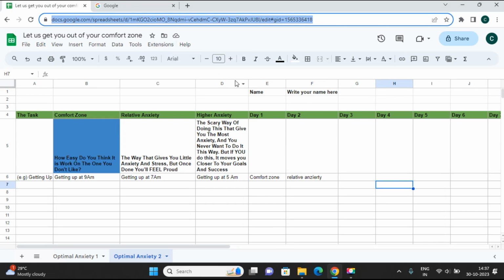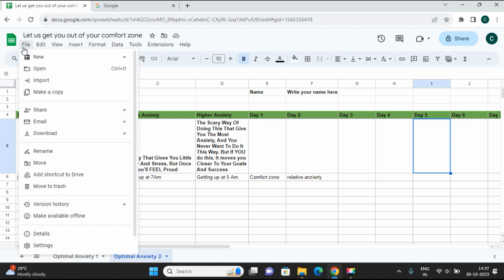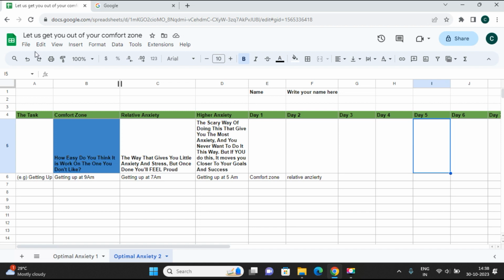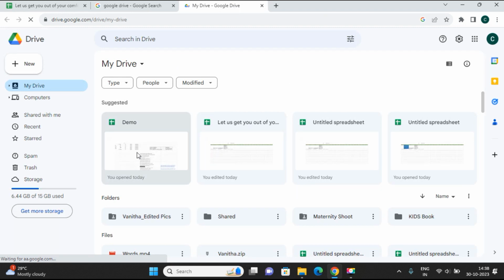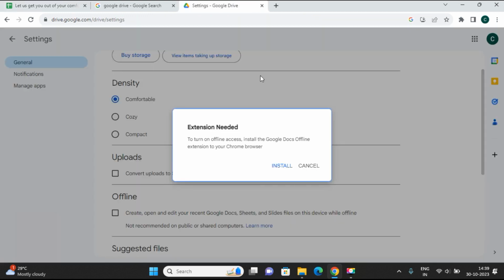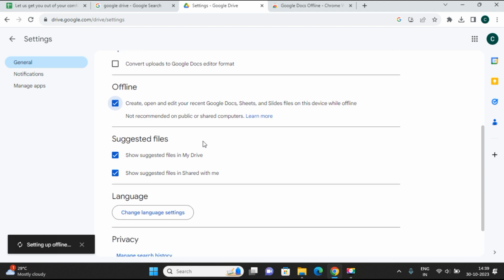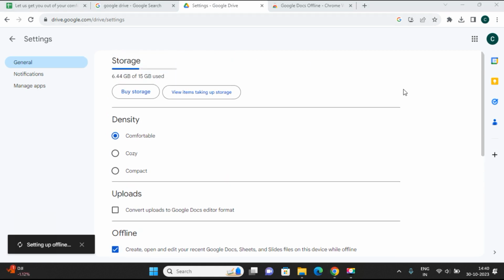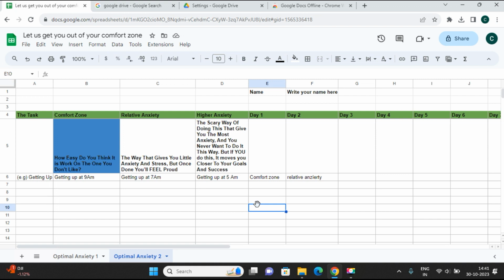Can You Use Google Sheets Offline - How To Use Google Sheets Offline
Can You Use Google Sheets Offline - How To Use Google Sheets Offline - how to make google sheets available offline

In this tutorial, we will show you how to use Google Sheets offline and never miss a beat, even without an internet connection. With Google Sheets being a top choice for spreadsheet management, it's essential to know how to access and edit your files when you're offline. We'll guide you through the simple steps to enable offline access, ensuring you can view and edit your spreadsheets seamlessly on any device. Whether you're working remotely, traveling, or experiencing sporadic internet connectivity, this video will equip you with the knowledge to stay productive and keep your data up to date. Don't let a poor internet connection hinder your productivity - learn how to use Google Sheets offline today!

Don't miss out on the latest Google Sheets tips and tricks.

We love to hear from our viewers and are here to assist you in any way we can.

Feel free to customize this description with your own channel information and any additional details you want to include. Also, ensure that your video content aligns with the description to provide value to your viewers.